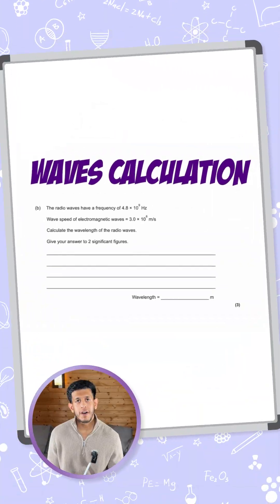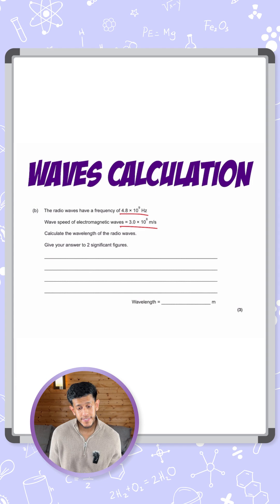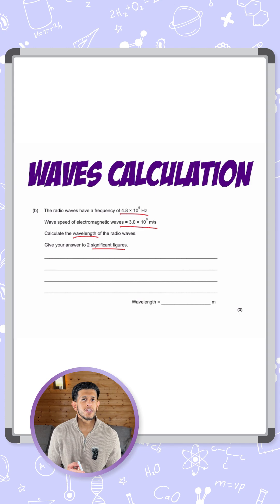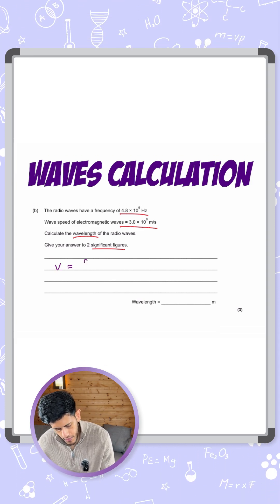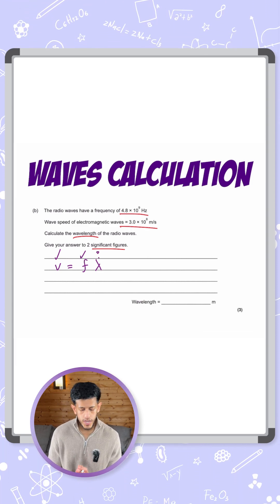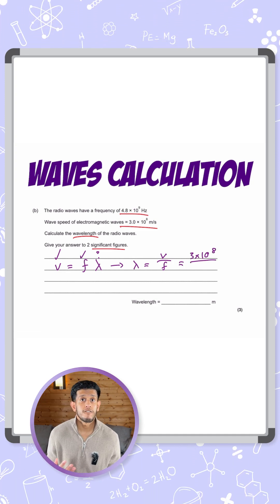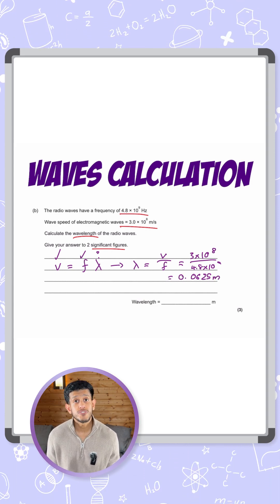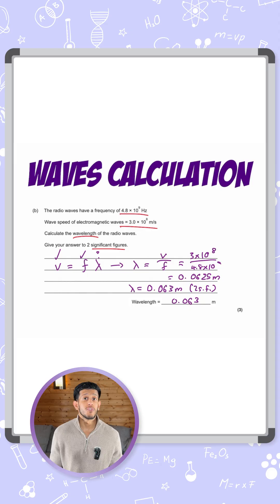GCSE Physics: Exam Question | Wave Calculation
Radio waves: frequency = 4.8 × 10⁹ Hz
Wave speed = 3.0 × 10⁸ m/s 📡

-Calculate the wavelength, giving your answer to 2 significant figures.